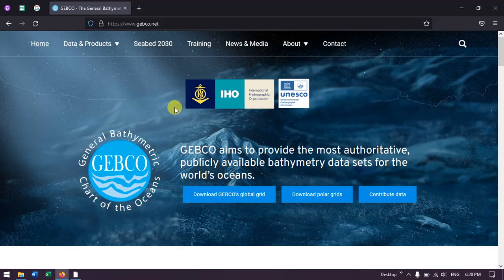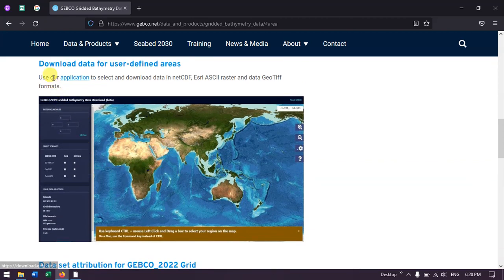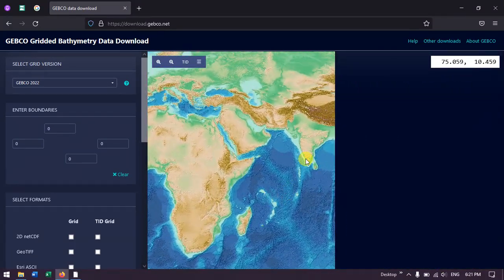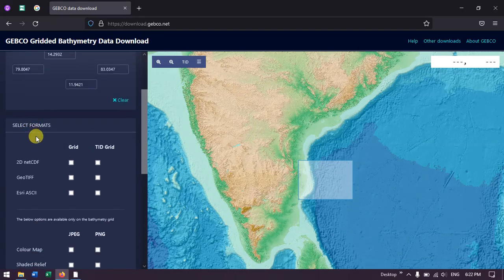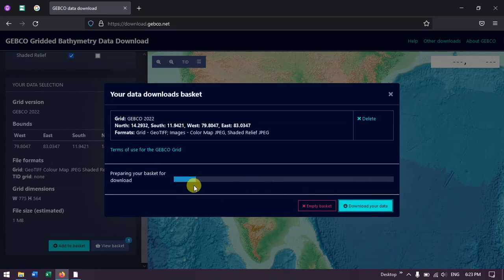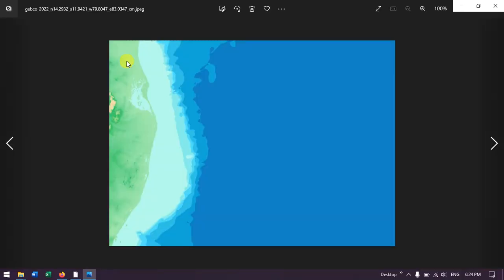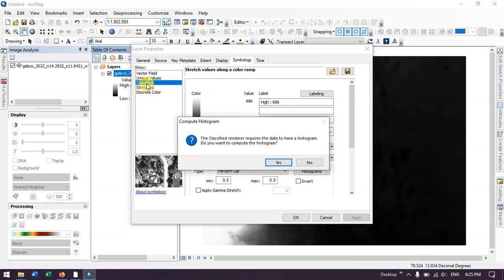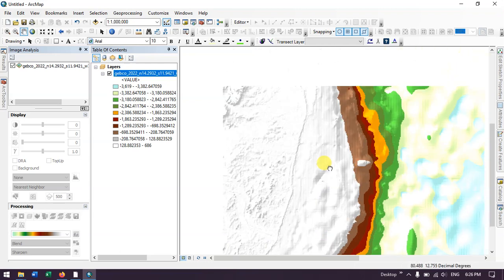Download Free Bathymetry data from GEBCO | Update Release 2022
In this video tutorial i will demonstrate how to download free bathymetry data from GEBCO.